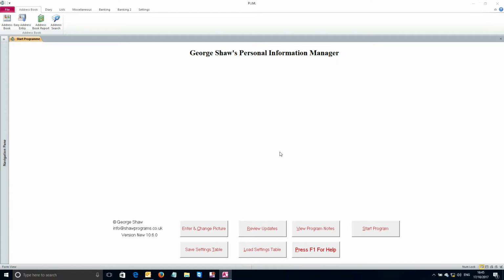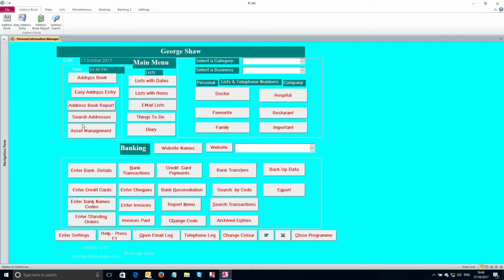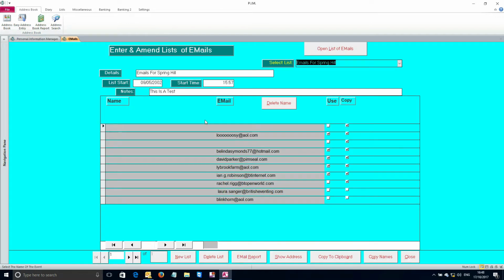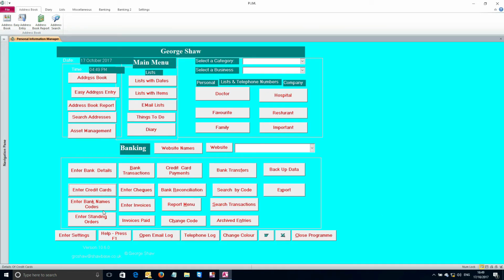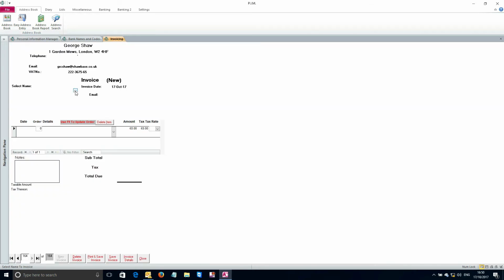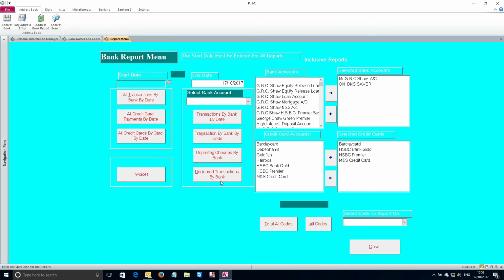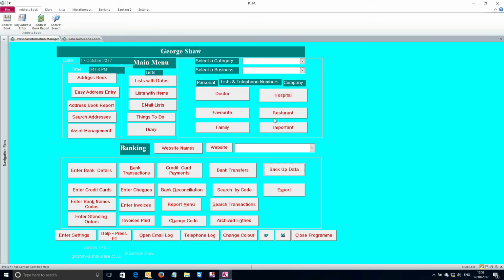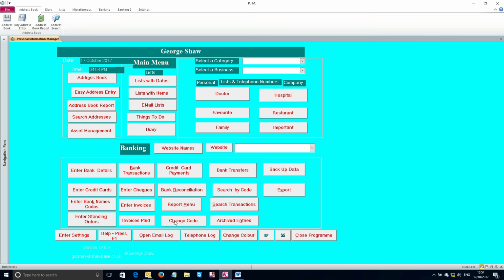PIM General Tour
A brief tour through our Personal Information Manager (PIM) product.